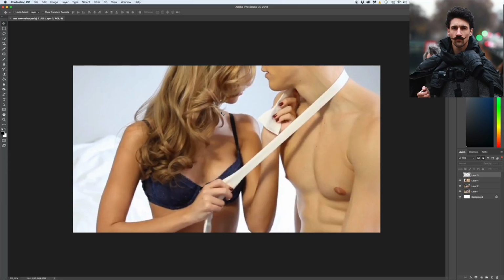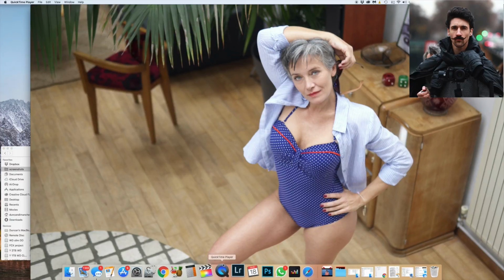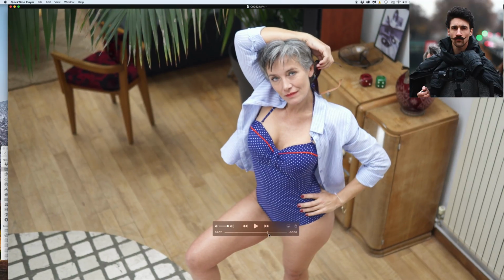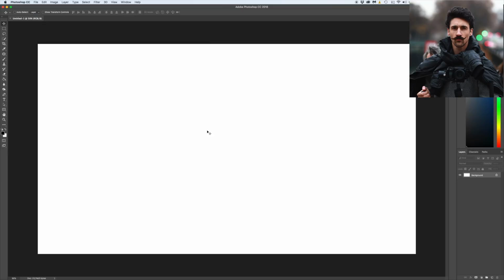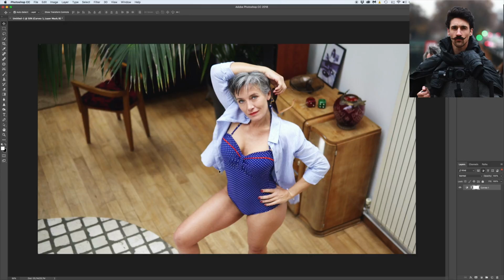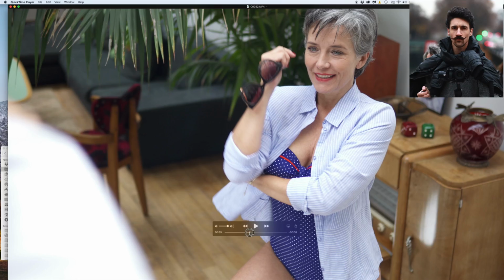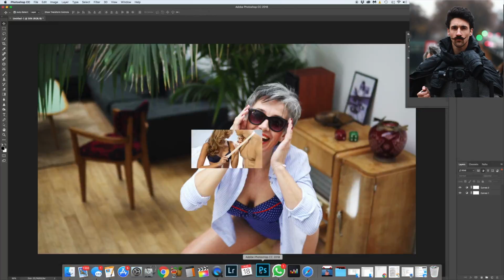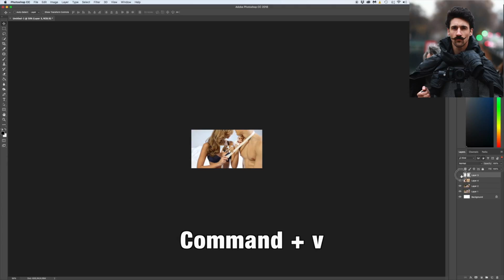How to Convert a 4k Videos Into 8 mpx JPG Images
To sum it up :

1) Open the Video in Quicktime Player

2) hit command + C (Copy)

3) Paste it (commande+ v) in photoshop onto a same size image of the video

4) Export it in JPG